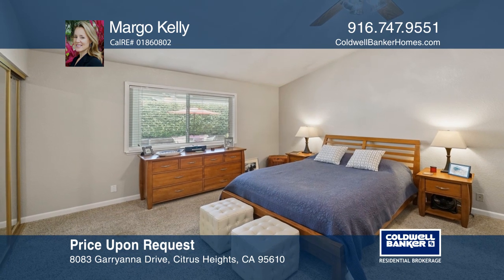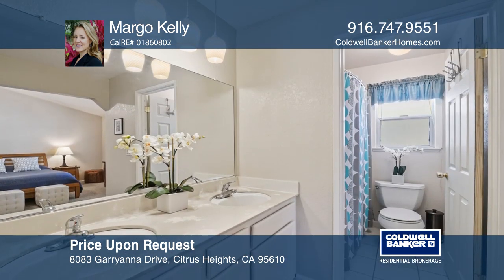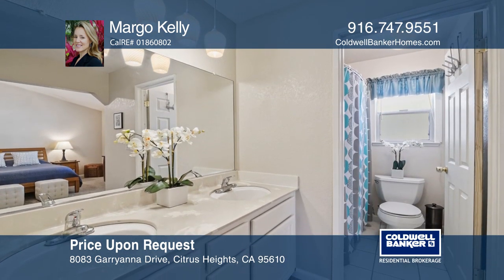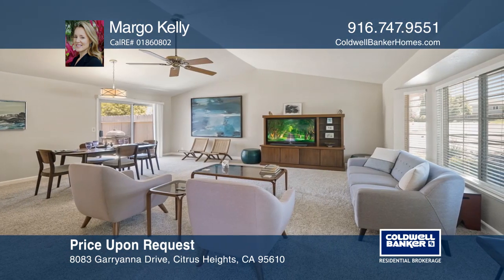8083 Garryanna Drive Citrus Heights, CA | ColdwellBankerHomes.com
8083 Garryanna Drive, Citrus Heights, CA

From the moment you enter in the front door, the vaulted ceiling gives the family room a large, spacious feeling. This well-maintained home is in a peaceful area. This light and bright, single-story corner lot home includes three bedrooms and two baths. You will love the kitchen with its granite cou